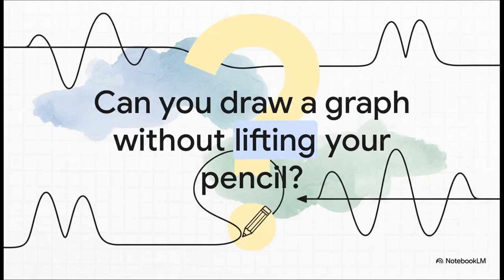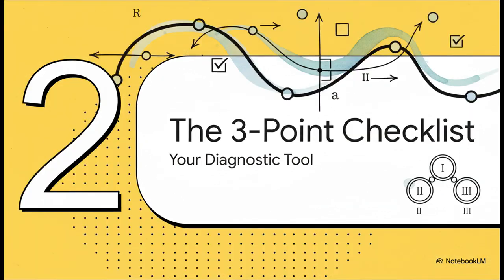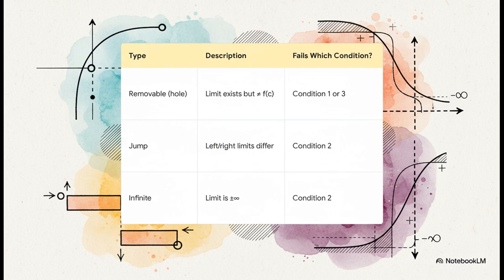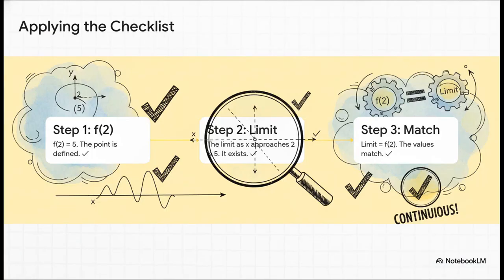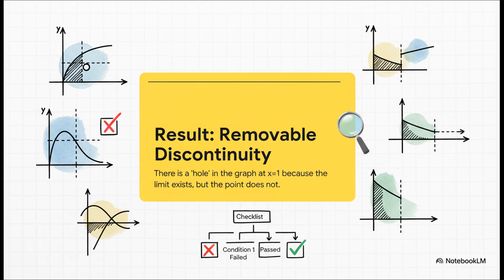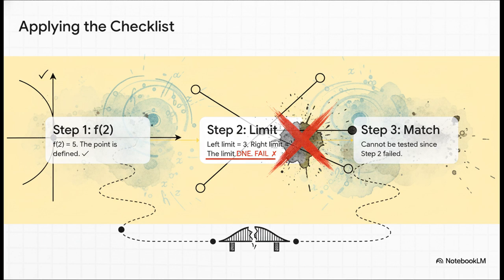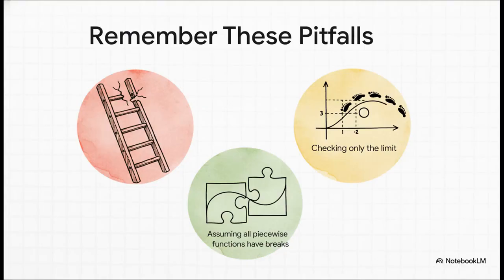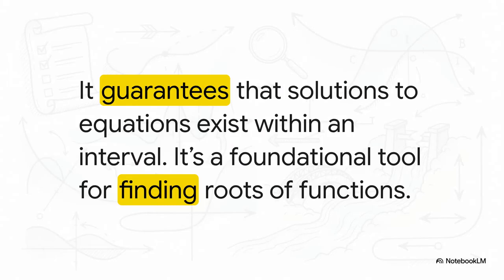Precalculus 21.4: Continuity and One-Sided Limits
Continuity and One-Sided Limits — Precalculus Study Guide (Section 21.4)

This video provides an educational overview of Continuity and One-Sided Limits, covering the key concepts, formulas, and worked examples from our Precalculus course.